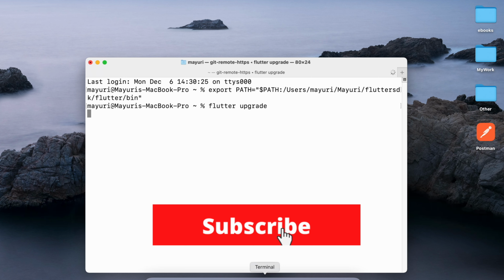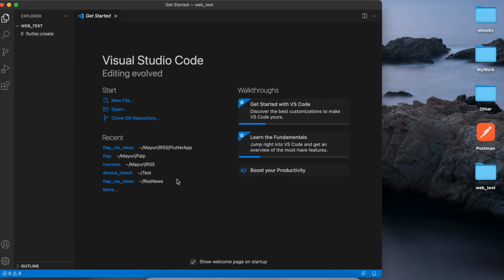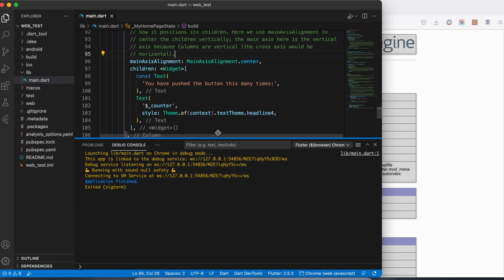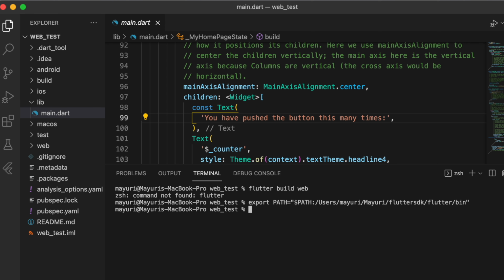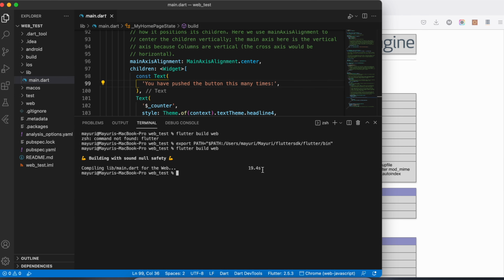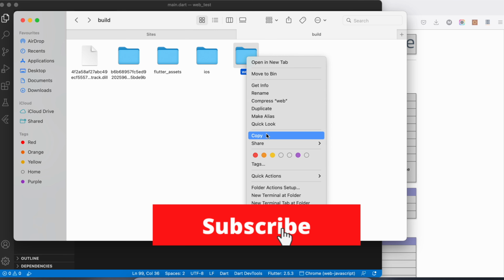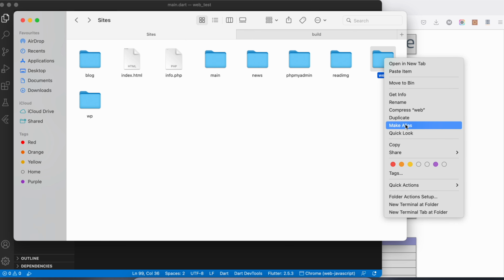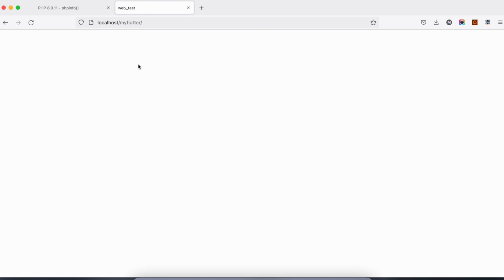Deploy Flutter web on Apache server | Flutter Tutorials by Mayuri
Free Flutter Tutorials